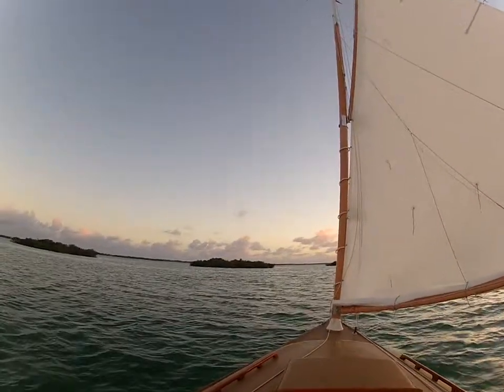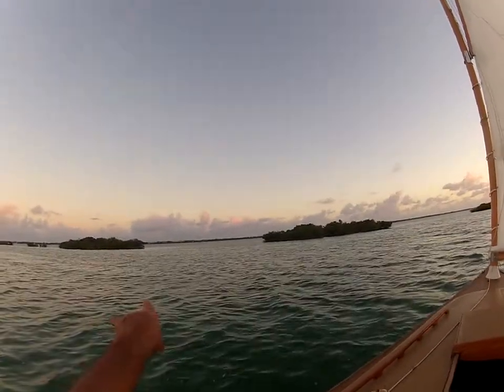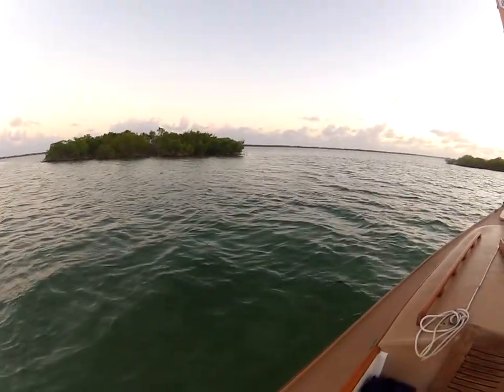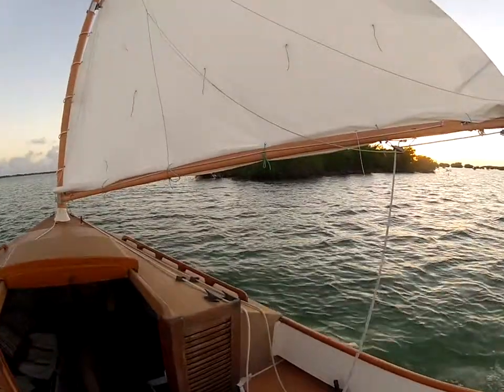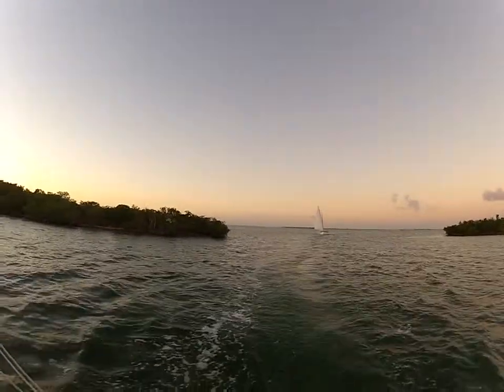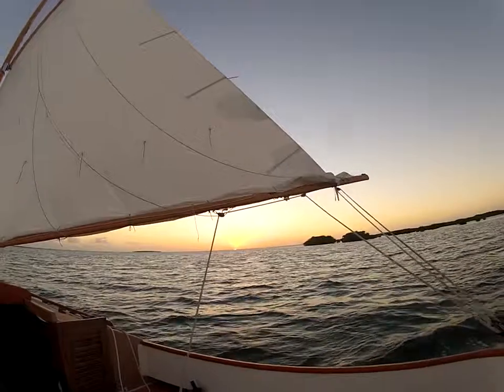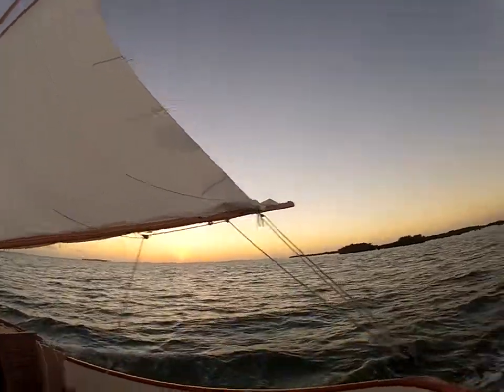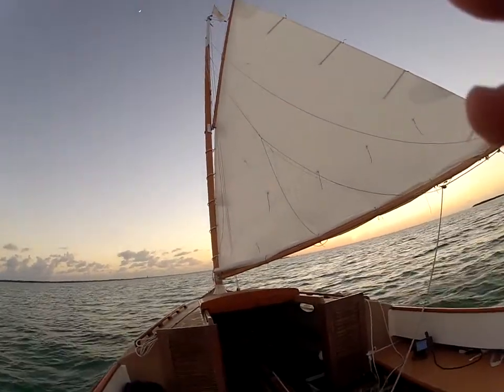Sailing on the Fl. Bay, Everglades Nat'l Park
Sailing through Chair Cut